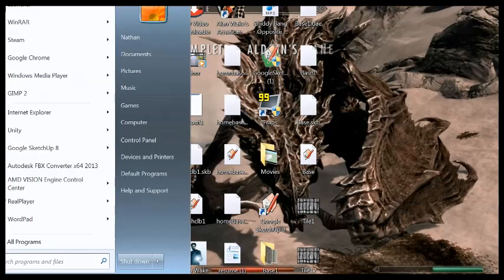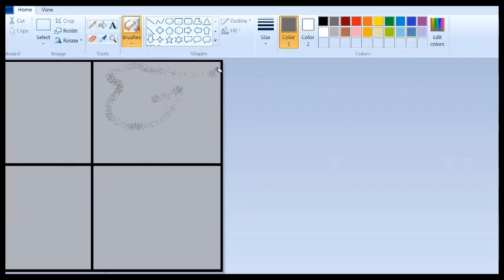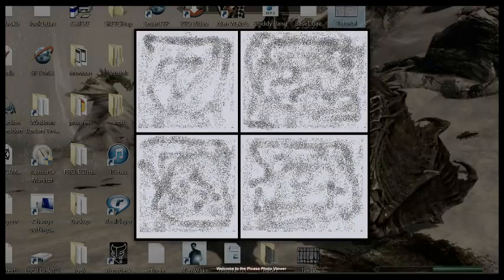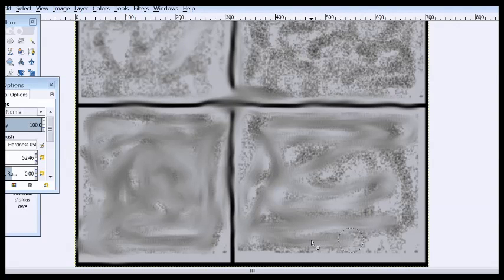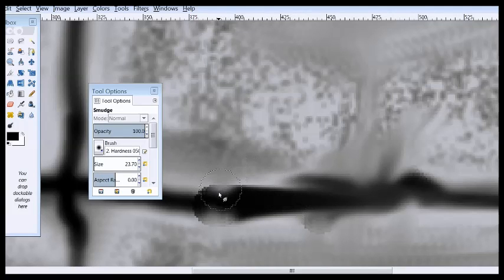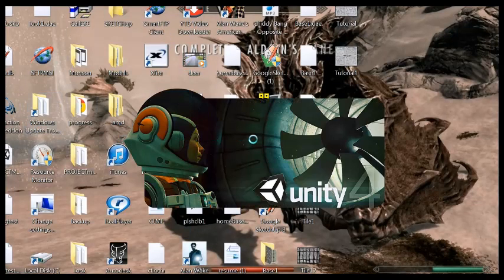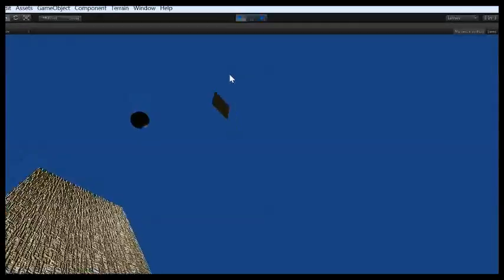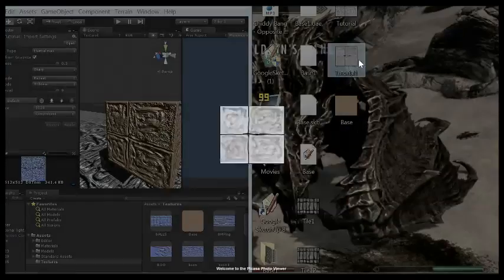Bump maping in unity 3d.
Made for Advanced beginner to moderate in ALL programs,  MSPaint, GIMP, Unity3D

Make regular textures have that 3d effect with NO programming just paint and Gimp.
I Ummm know ummm that ummmm I ummmmm say ummm alot. Watch the video in full first. then download it using YTD you tube down loader.